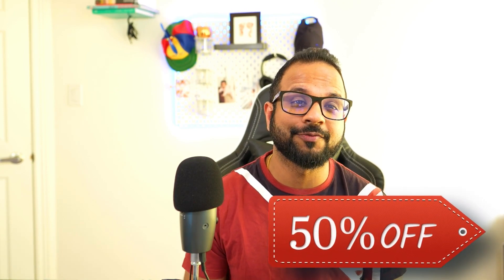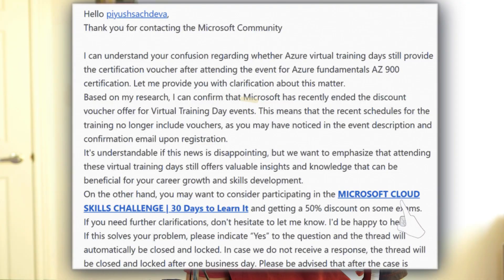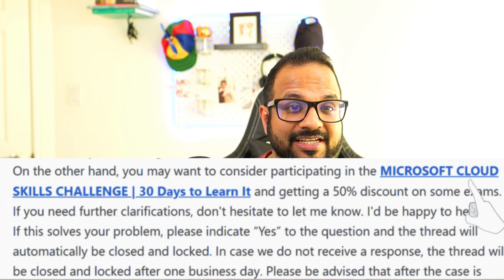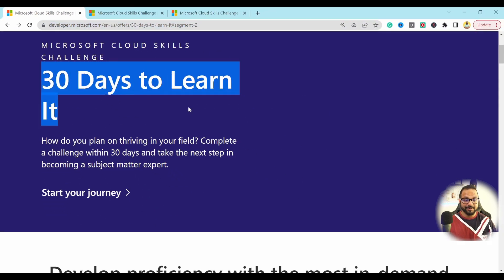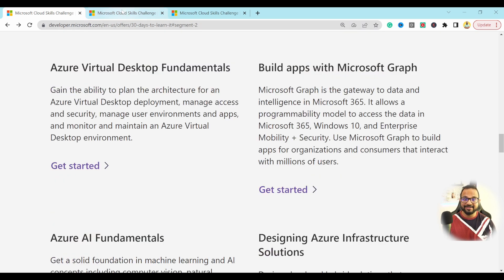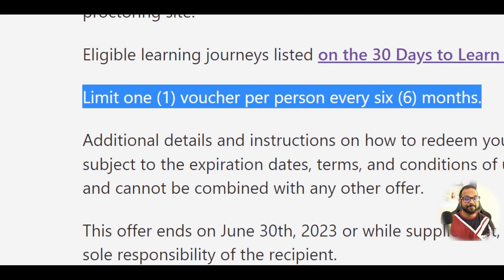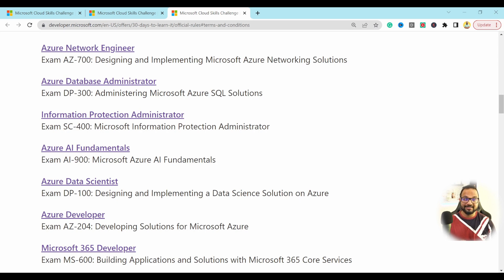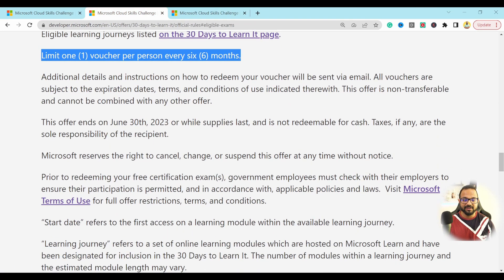50% Discount Vouchers For Many Azure Certification Exams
As many of you might be aware that Microsoft has recently stopped providing free certification vouchers for the Virtual Training Days event. 😒 However, I recently came to know about a new program using which you can avail 50% discount on many Azure exams including associate level and professional level certifications. 😍
So, I thought of sharing with you an amazing offer - 50% discount vouchers for many Azure certification exams! If you're looking to boost your career in the field of cloud computing, this is an opportunity you don't want to miss.

Azure certification exams are highly respected in the industry and can open doors to new job opportunities and career advancements. With the details provided in this video, you can save 50% on exam fees, making it more affordable than ever to get certified in Microsoft Azure.

In this video, I will walk you through the process of accessing the discount vouchers and redeeming them for your desired certification exams. I will also provide you with valuable tips and insights on how to prepare for the exams and increase your chances of success.

Whether you're a beginner just starting out in the IT industry or an experienced professional looking to upskill, these discount vouchers offer a cost-effective way to invest in your career and gain valuable credentials. Don't miss out on this limited-time offer - take advantage of the 50% discount vouchers for many Azure certification exams today!

✅ Below exams and certifications are eligible under this program:

Exam DP-900: Microsoft Azure Data Fundamentals
Azure Network Engineer -
Exam AZ-700: Designing and Implementing Microsoft Azure Networking Solutions
Azure Database Administrator
Exam DP-300: Administering Microsoft Azure SQL Solutions
Information Protection Administrator
Exam SC-400: Microsoft Information Protection Administrator
Azure AI Fundamentals
Exam AI-900: Microsoft Azure AI Fundamentals
Azure Data Scientist
Exam DP-100: Designing and Implementing a Data Science Solution on Azure
Azure Developer
Exam AZ-204: Developing Solutions for Microsoft Azure
Microsoft 365 Developer
Exam MS-600: Building Applications and Solutions with Microsoft 365 Core Services
Power Platform App Maker
Exam PL-100: Microsoft Power Platform App Maker
Designing Azure Infrastructure Solutions
Exam AZ-305: Designing Microsoft Azure Infrastructure Solutions
DevOps Engineer
Exam AZ-400: Designing and Implementing Microsoft DevOps Solutions
Java on Azure Developer
Build apps with Microsoft Graph
Exam MS-600: Microsoft 365 Certified: Developer Associate
Azure Synapse Analytics
Exam DP-203: Data Engineering on Microsoft Azure
Azure Virtual Desktop Fundamentals
Exam AZ-140: Configuring and Operating Microsoft Azure Virtual Desktop
Azure Cosmos DB Developer
Exam DP-420: Designing and Implementing Cloud-Native Applications Using Microsoft Azure Cosmos DB
Windows Server Hybrid Administrator
Exam AZ-800: Administering Windows Server Hybrid Core Infrastructure
Exam AZ-801: Configuring Windows Server Hybrid Advanced Services